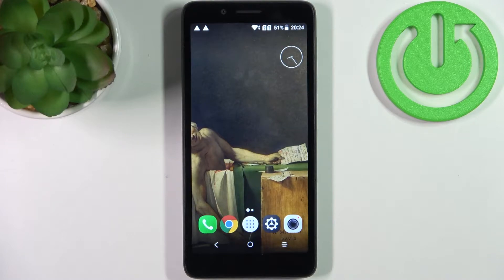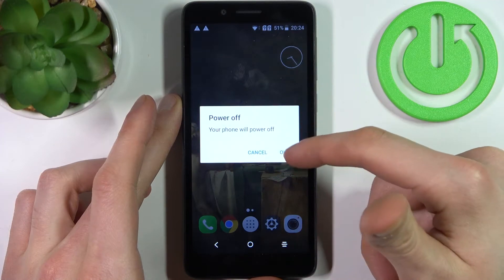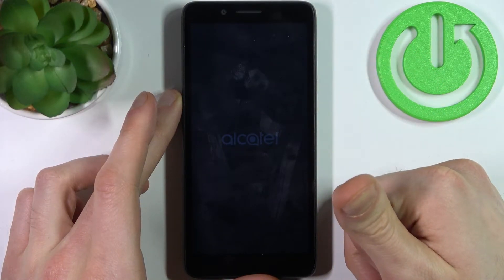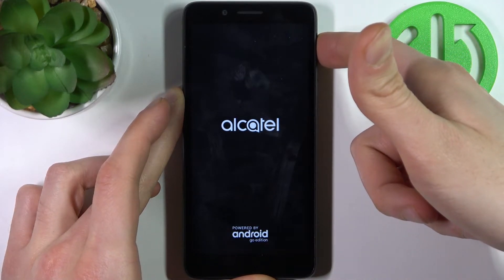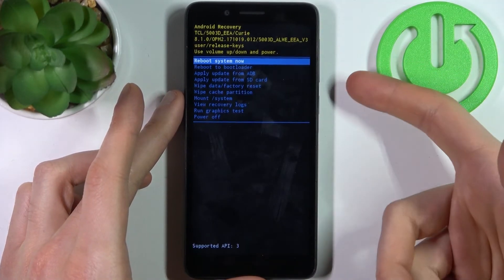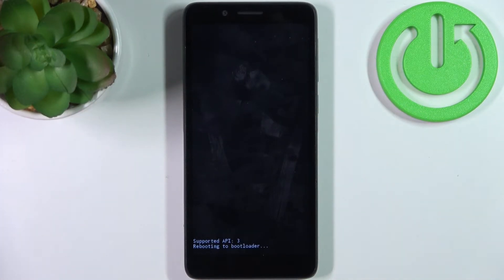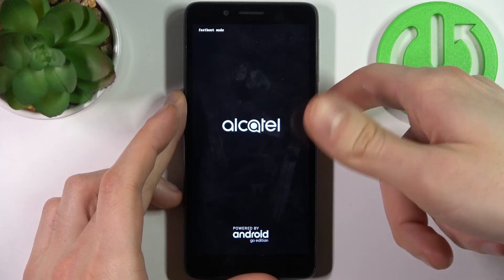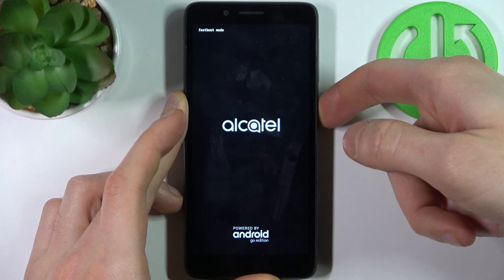How to Boot Into a Fastboot Mode on ALCATEL 1C (2019)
Learn more information about ALCATEL 1C (2019):
The Fastboot mode, once activated, allows you to write data directly into the flash memory of your ALCATEL 1C (2019) smartphone. Please note that in order for you to actually utilize this mode for writing the data into your device, your phone has to be connected to the PC via USB or Type-C wire. Thus, if you would like to learn how to enter a Fastboot mode on an ALCATEL 1C (2019) device, we are gladly inviting you to view this video tutorial.

How to enter Fastboot mode on ALCATEL 1C (2019)? How to enable Fastboot mode on ALCATEL 1C (2019)? How to turn on Fastboot mode on ALCATEL 1C (2019)? How to write data into flash memory on ALCATEL 1C (2019)?